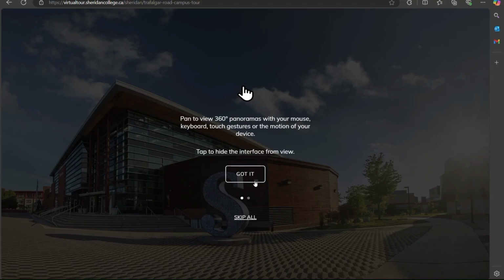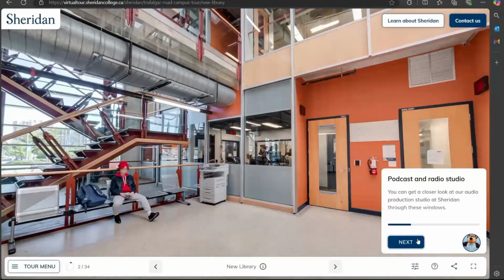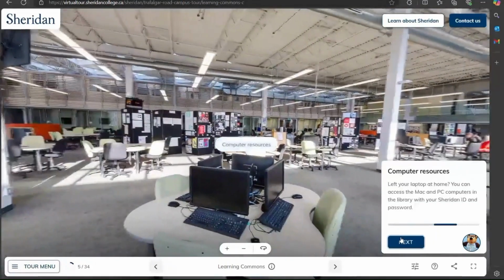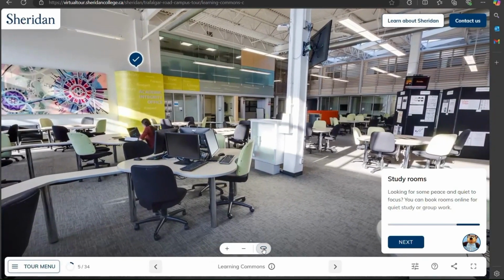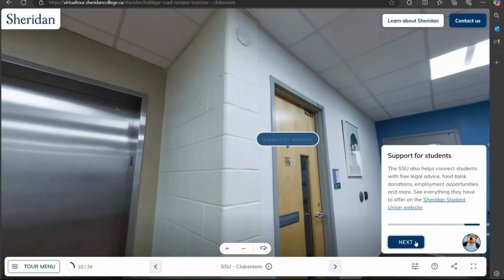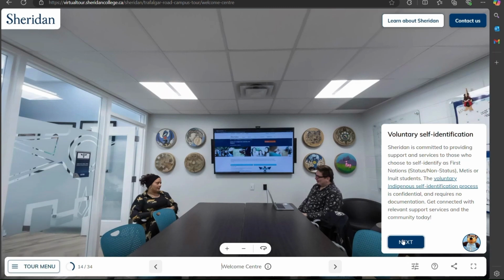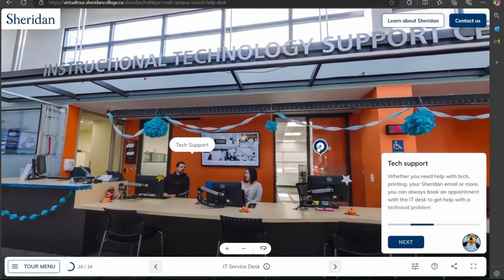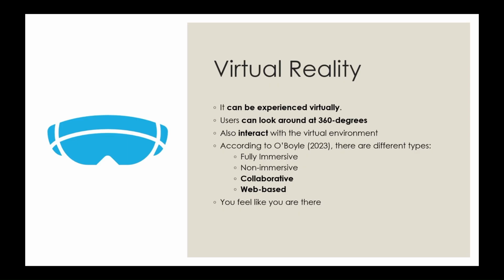Discussion 4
Chapters
00:00 Introduction
00:20 Defining VR/AR
02:35 Exploring site
06:58 Good VR example
08:26 Conclusion

References
Gartner Glossary. (2024). Definition of Augmented Reality (AR).
O’Boyle, B. (2023, June 12). What is Vr? virtual reality explained. Pocket-lint.
Ryles, G. (2023, February 14). What is virtual reality?. Trusted Reviews.
Trescak, T. (2019, November 17). The main problem with virtual reality? it’s almost as humdrum as real life. The Conversation.